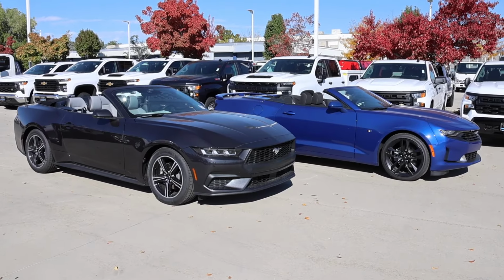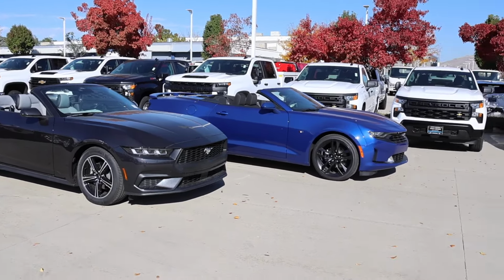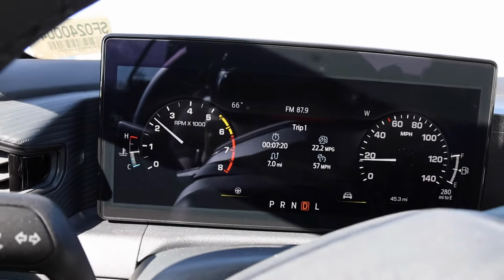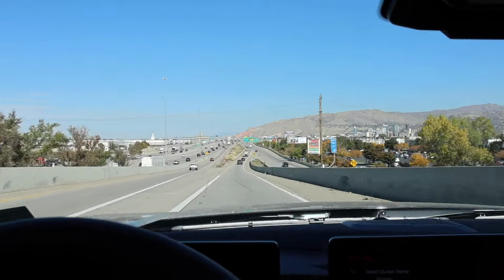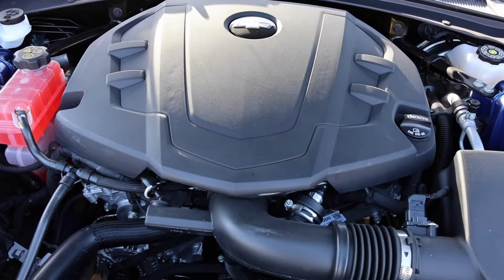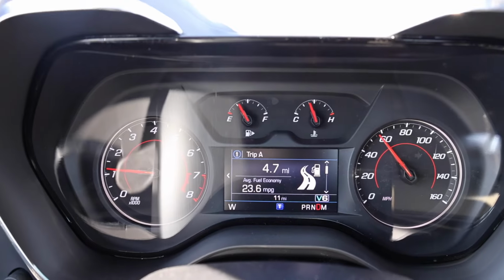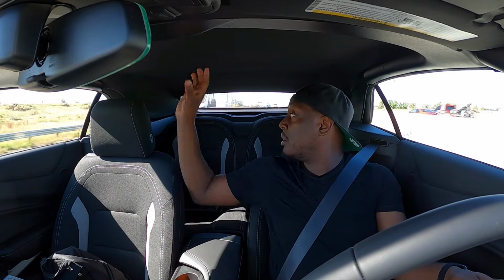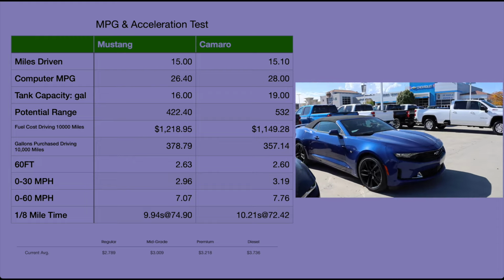2024 Ford Mustang I4 Turbo VS Chevy Camaro V6 N/A Performance Comparison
Check out this performance comparison between a 2024 Ford Mustang I4 Turbo and 2024 Chevy Camaro V6 N/A!

10.2-inch iPad (Wi-Fi + Cellular, 64GB) -